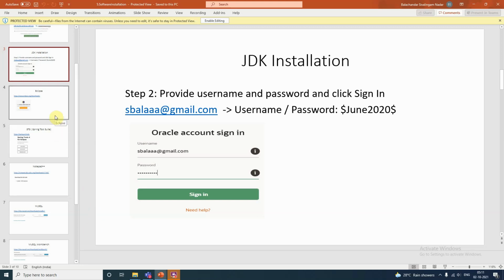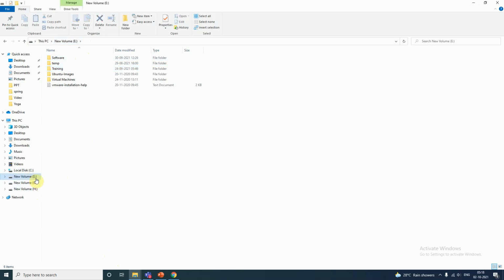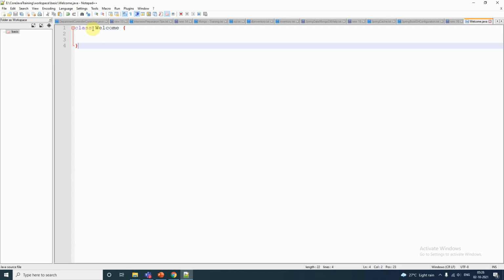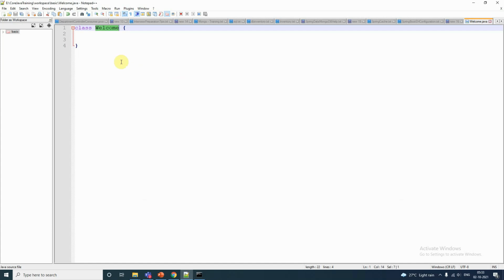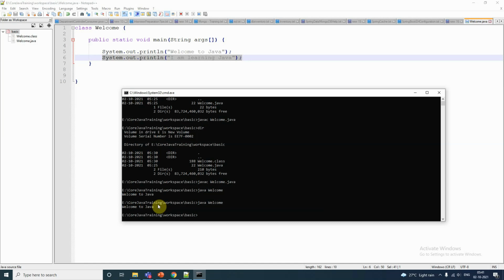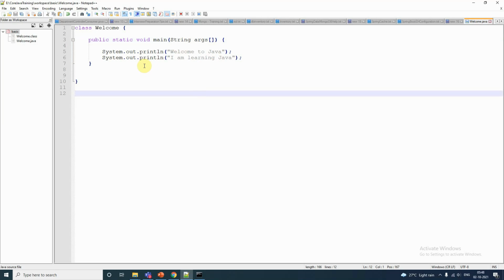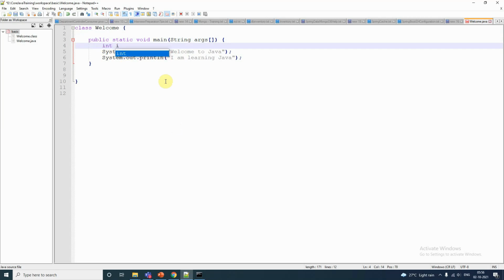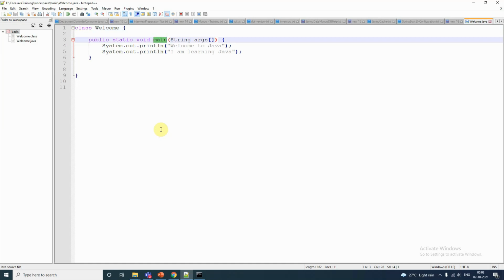JDK installation and first Java programming